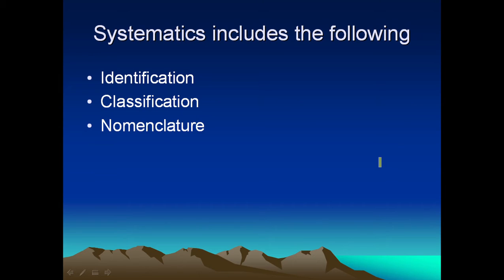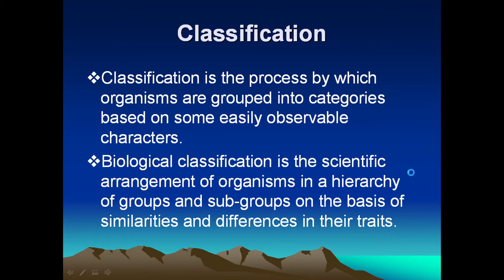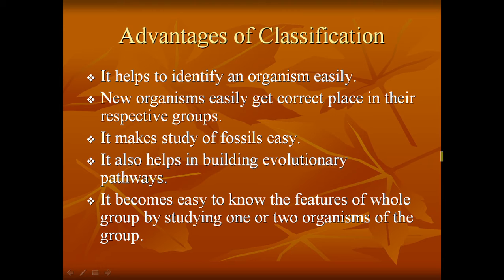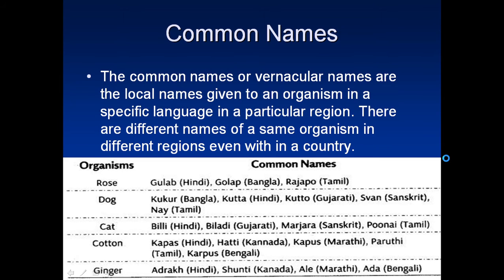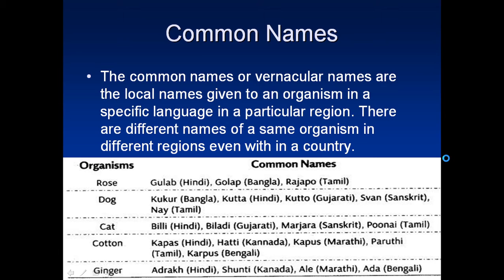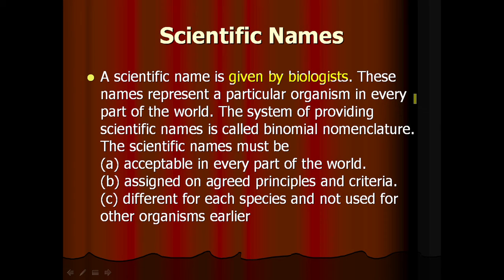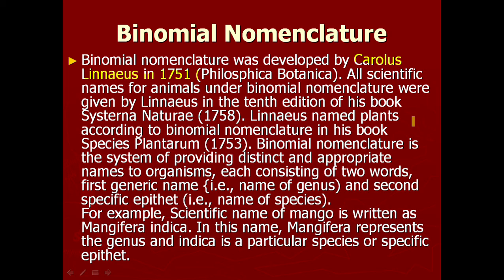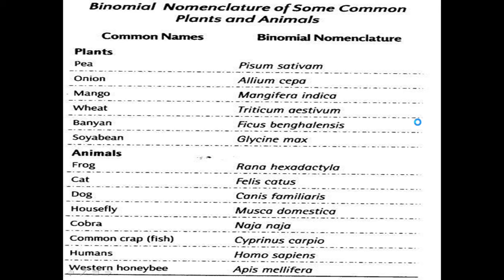NCERT class- 11th, subject- biology, chapter- 1 The Living World part- 3